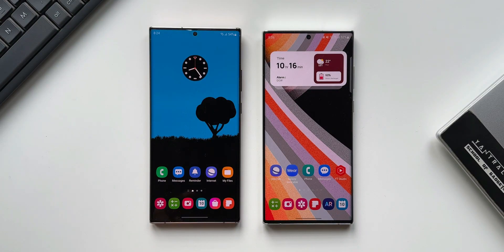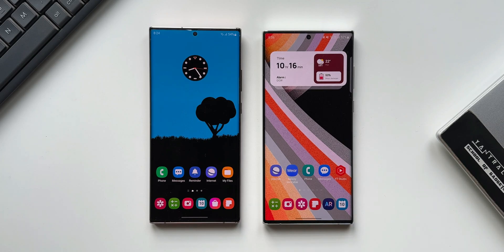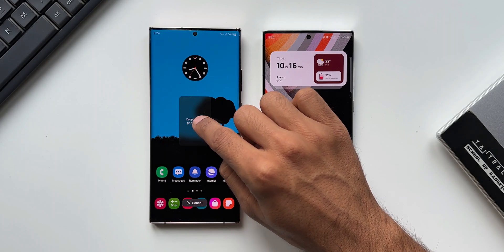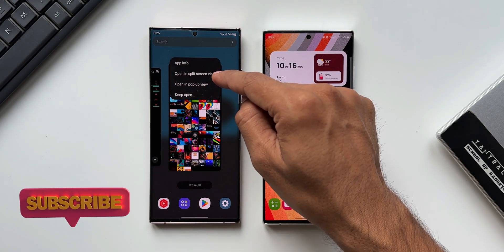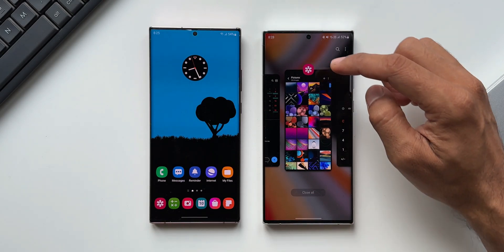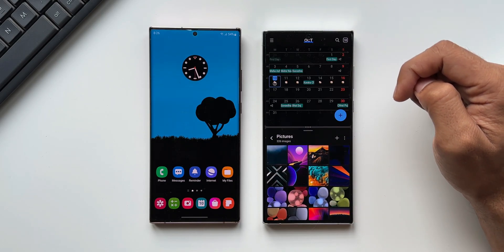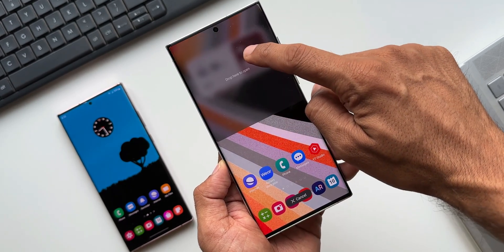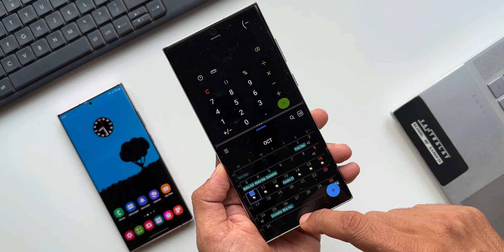Samsung Enhanced this Useful feature which you must know ! - ONE UI 5.0